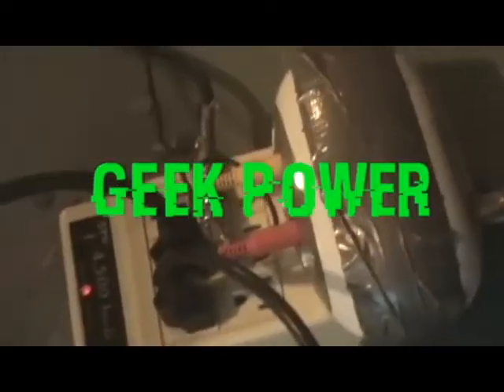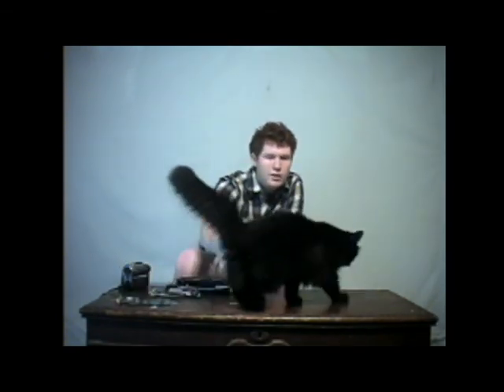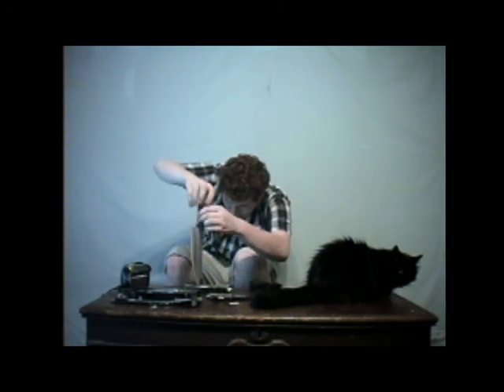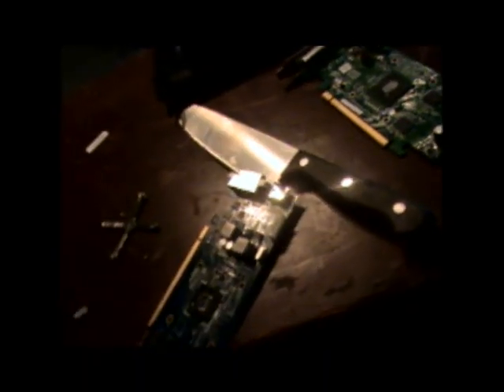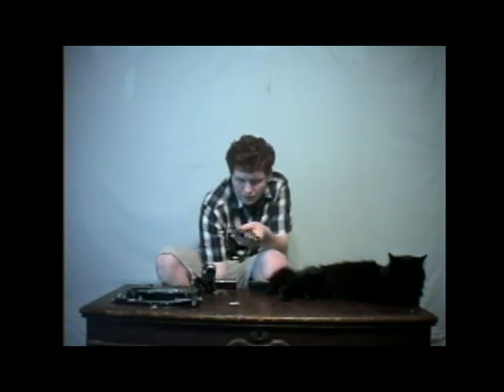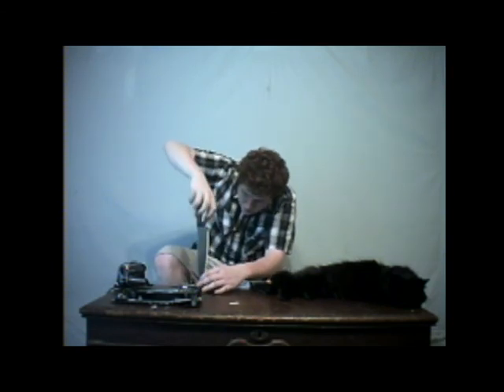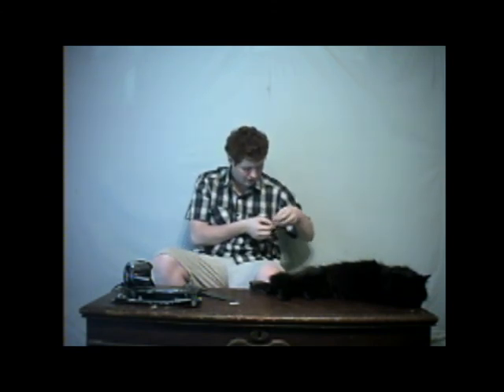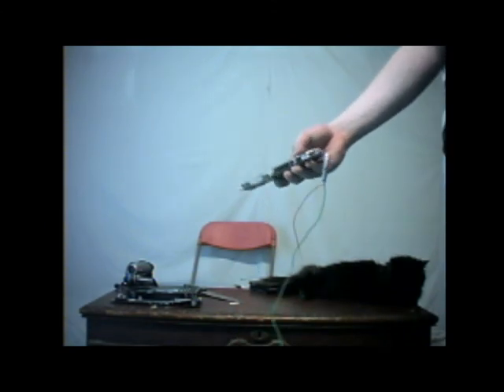Geek Power S3 E5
sorry about the delay guys. but do to a massive family emergency i won't be posting videos for a wile. i will how ever be posting Geek Powers. as i have pre recorded them over the summer. any how enjoy guys and have a good day